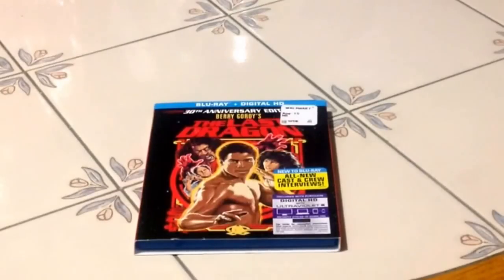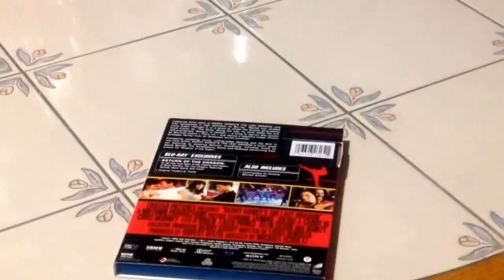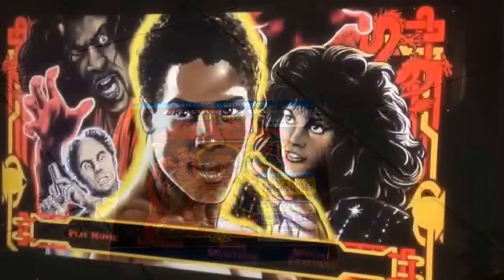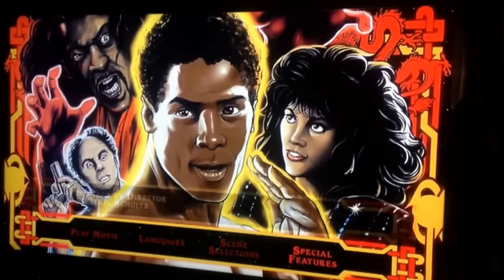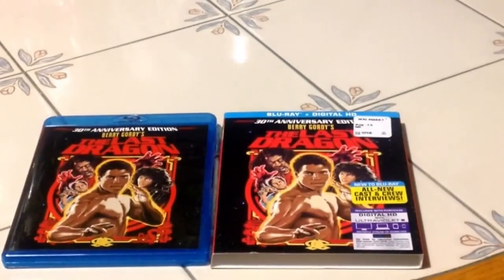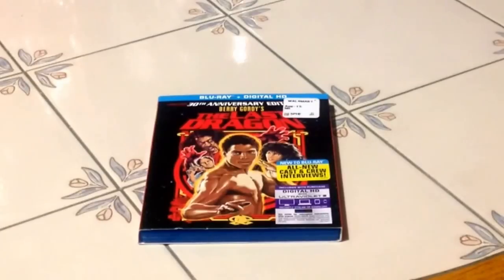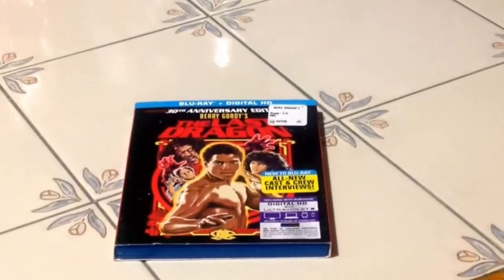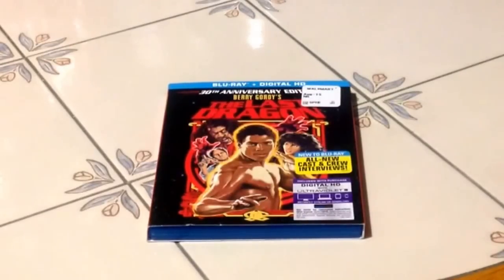Berry Gordy's The Last Dragon Blu Ray unboxing!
I unbox the last dragon finally released on blu ray!

*Footage used under fair act. And for review purposes only.*